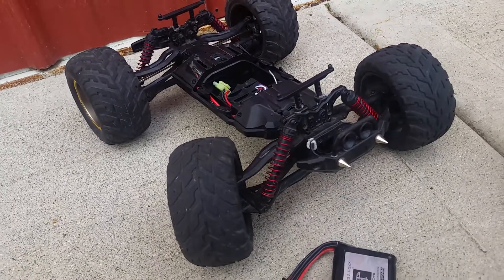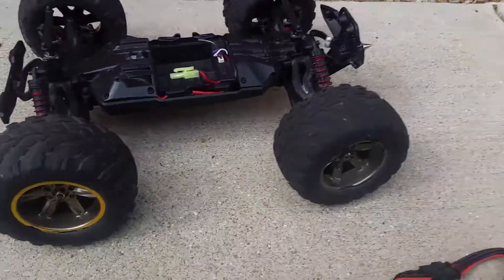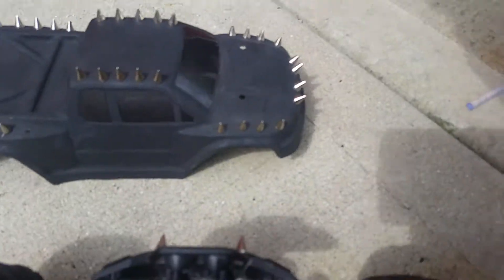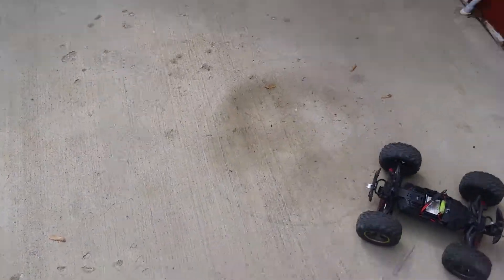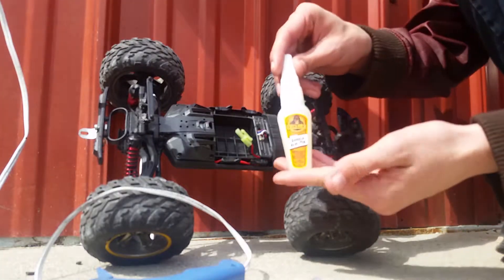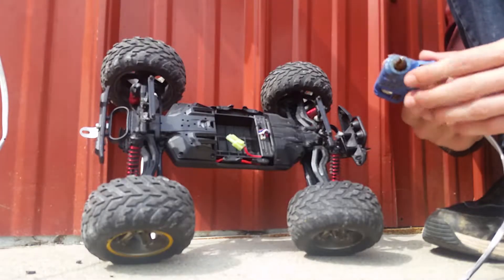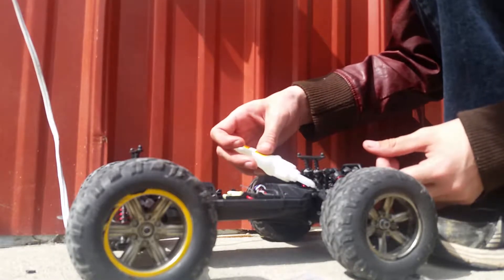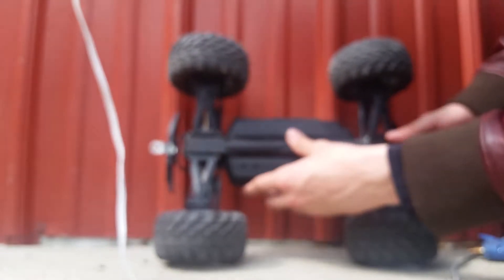Fixing the truggy, Its ready to race!